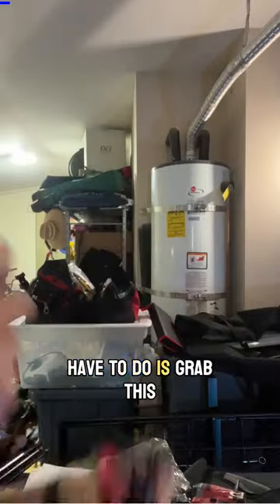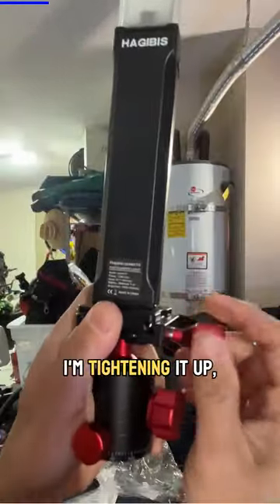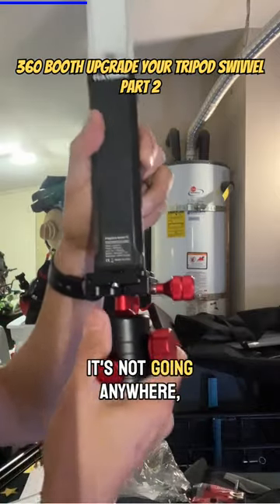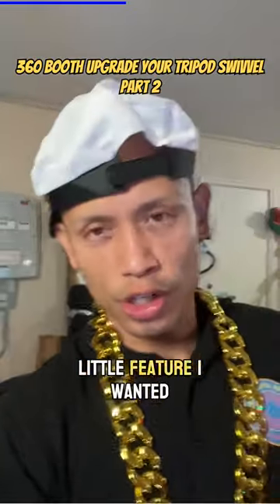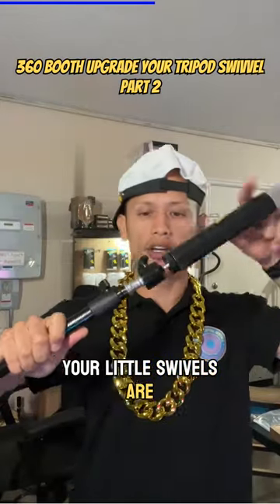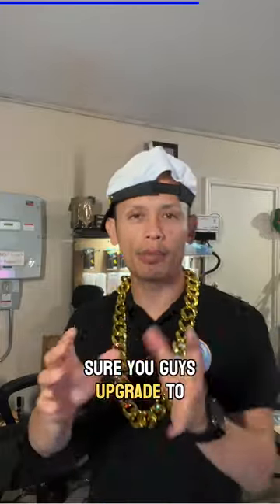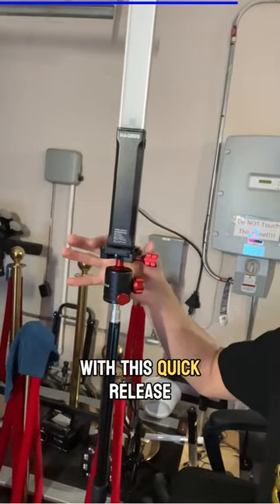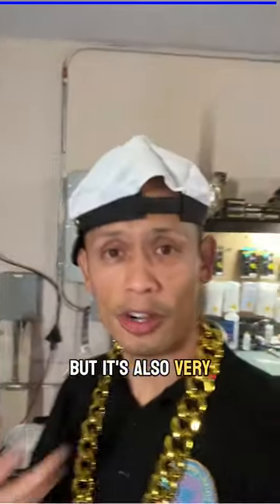Upgraded my tripod swivel part 2